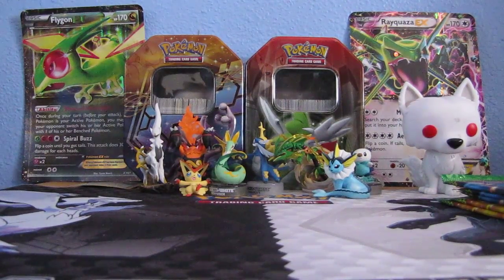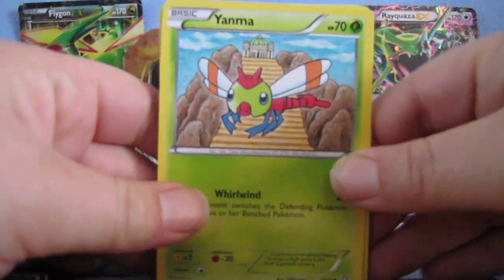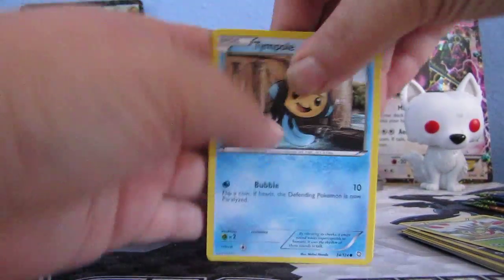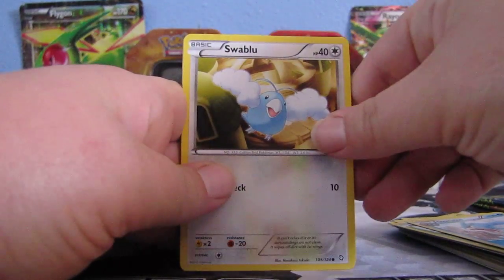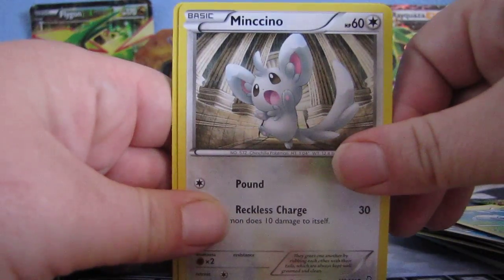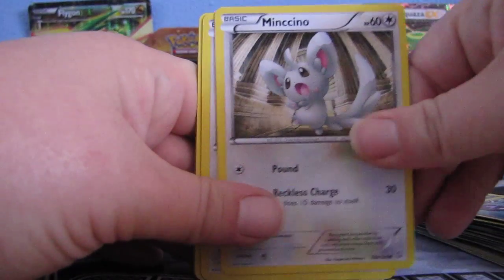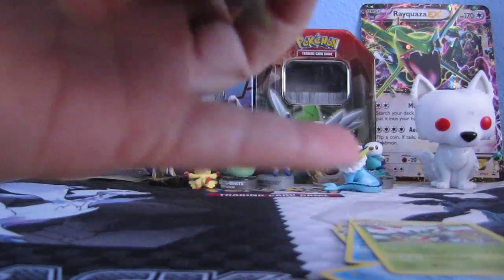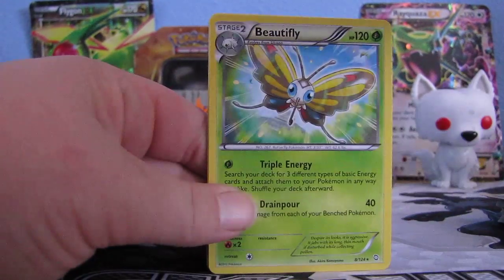Dragon Exalted Booster Packs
Well not the best out come but I was happy to open these on camera and maybe do some more in the future!